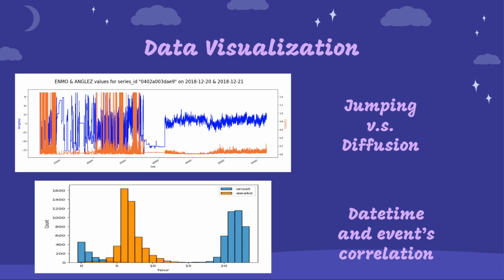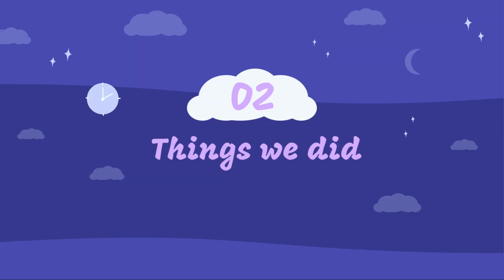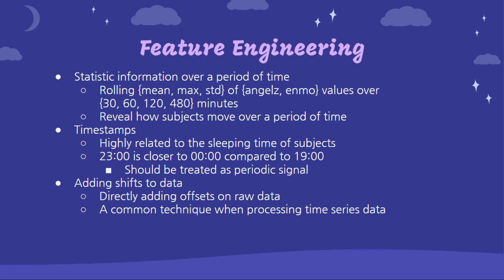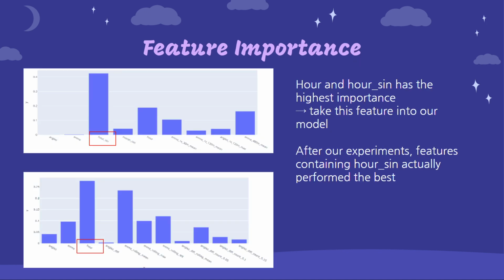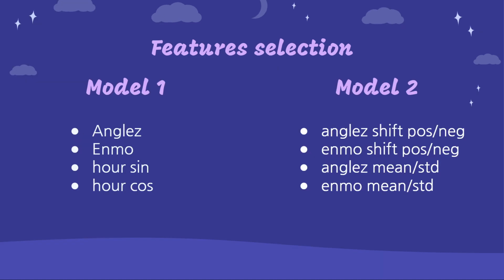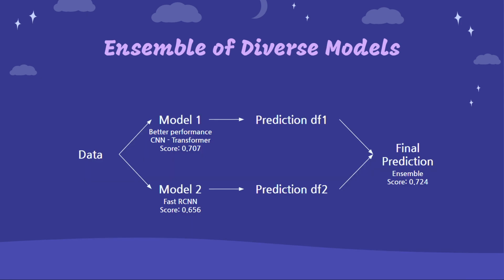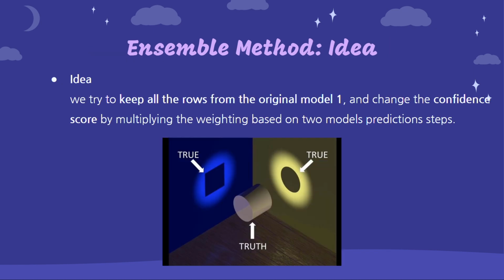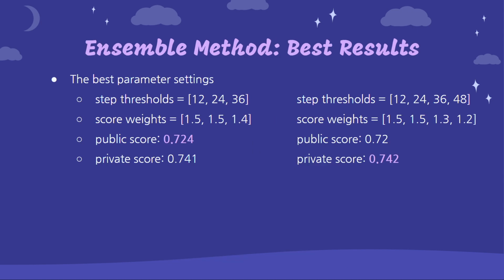DM final project ( Kaggle child mind institute detect sleep states) team 5 final presentation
懇請賜票，拜託拜託
Vote Us !